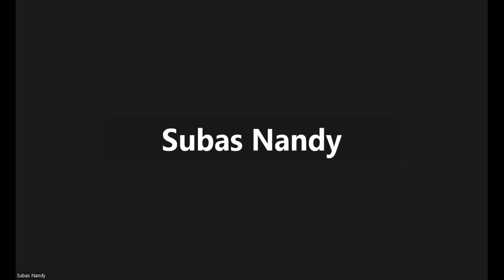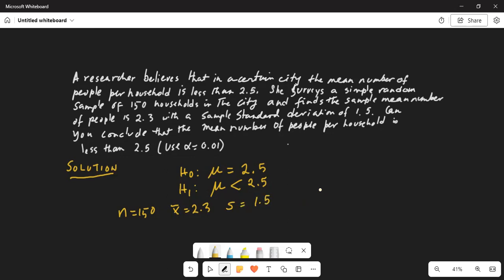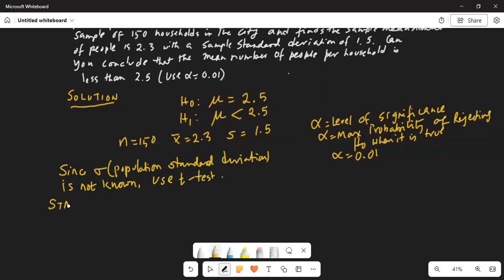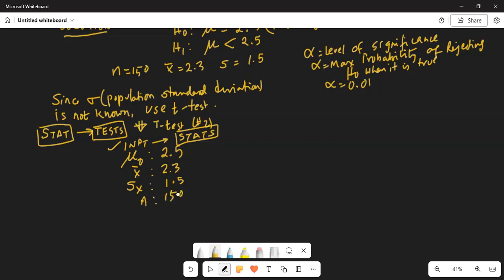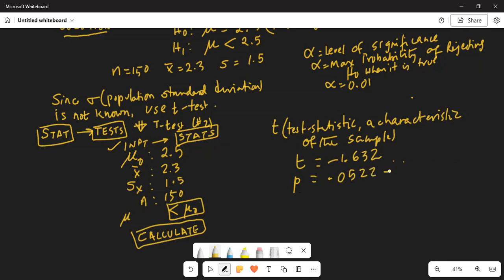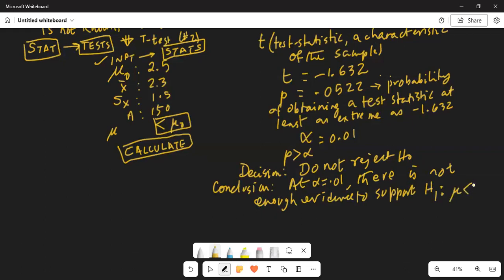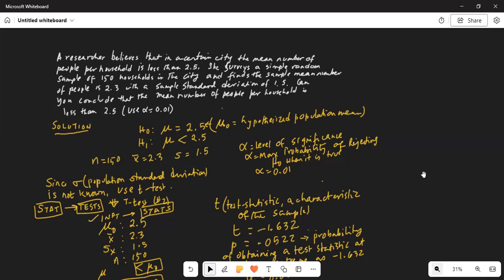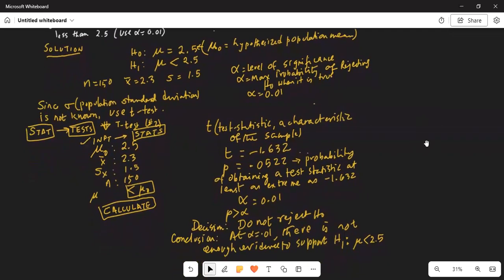Do with me until the end hypothesis test for the mean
Here I have worked on hypothesis test for mean